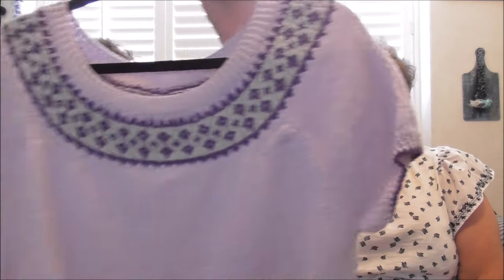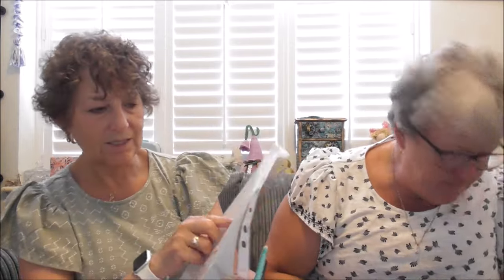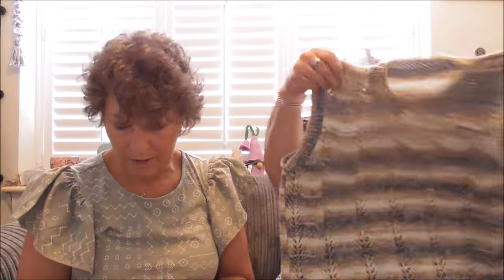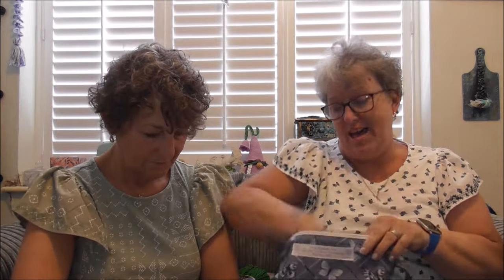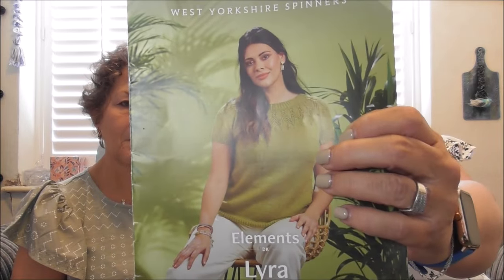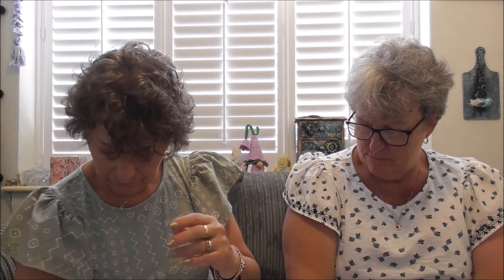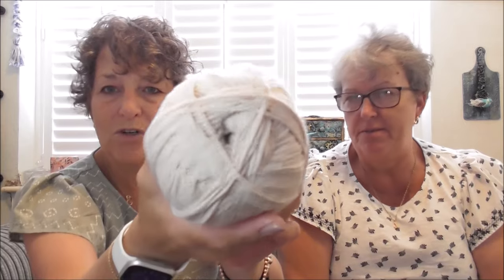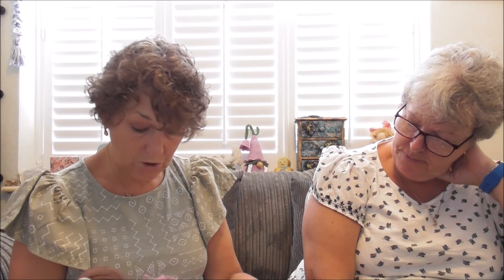Episode 6 Socks, Socks, Socks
Welcome!  June and I are sharingfinished projects for May, works in progress and some dream knitting/crochet.

Here is the link to blog post with pictures of our finished projects!

We will be live on Thursday 27th June @ 6 pm BST

Linda's FO's

Socks #2 and 3 Vanilla socks using Silly socks Flower Pop yarn

Impkin from the book Crochet Impkins by Megan Lapp
Tulip Gnome from the book Amigurumi Gnomes by Mufficorn
Both amigurumi's were made with Scheepjes Catona Cotton yarn and Hobbii Rainbow 8/4 cotton yarn

June's FO's

Lyra's Cardigan Wendy Supreme DK Lavender Pattern by King Cole 5607

Vanilla Socks using Hobbii Silly sock Flower Pop yarn Forget me Not

Vest top by King Cole 5611 using James C Brett DK

Plus she made 2 project bags, the Disley bag and Simpson Sock Bag

Linda's WIP's

Vanilla Socks using Hobbii Silly sock Flower Pop Sunflower

June's WIP's

Daisy Summer Cardigan using Wendy Supreme DK Barbie Pink

Linda's Dream Knitting

Drops Baby Merino

June's Dream Knitting

Yarn is Alize Cotton Gold purchased in Turkiye

Please consider joining my Facebook Page - Knit and Crochet with Linda and June

When you use my affiliate link for shopping at Amazon I receive a small commission in the form of a voucher, which helps me out when offering e-gift cards to viewers overseas.  Thank you for those of you who decide to use my link, I appreciate your kindness.